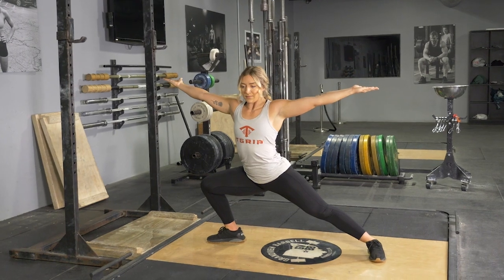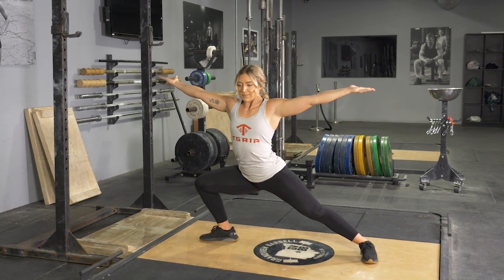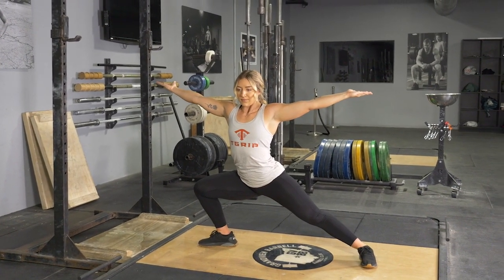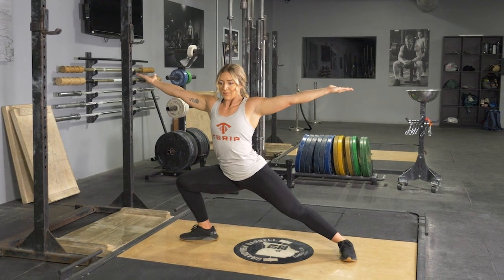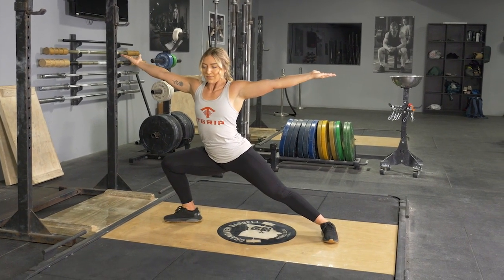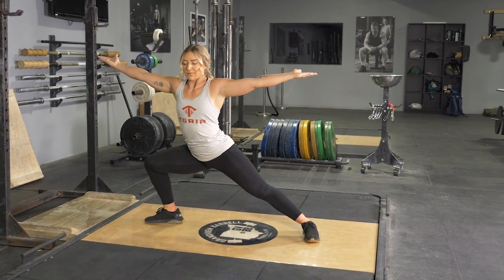Empower Your Practice: Master the Warrior II Pose for Strength and Stability!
The Warrior 2 pose (Virabhadrasana II) is a powerful yoga posture that builds strength, stability, and focus while stretching the hips, chest, and shoulders. At TGrip Fitness, we incorporate Warrior 2 into our yoga routines to enhance lower body strength, improve flexibility, and promote a sense of balance and calm. This pose engages the legs, glutes, and core while opening the hips and improving endurance in the arms and shoulders. By adding Warrior 2 to your fitness practice with TGrip Fitness, you can achieve greater muscle tone, improved posture, and enhanced mental focus. Experience the transformative benefits of Warrior 2 with TGrip Fitness and take your yoga practice to the next level!